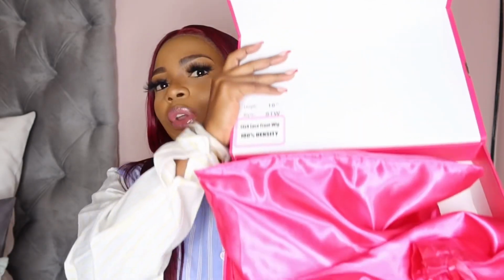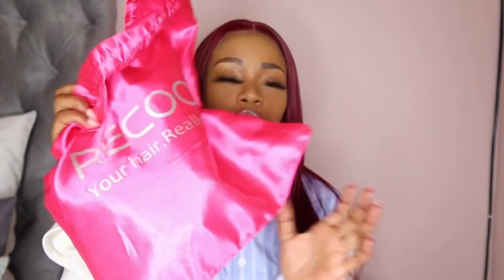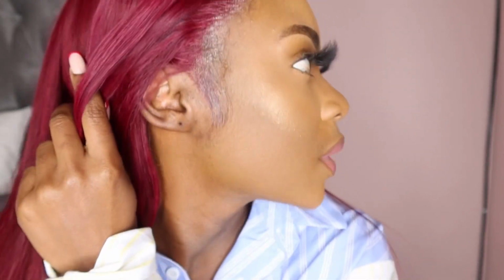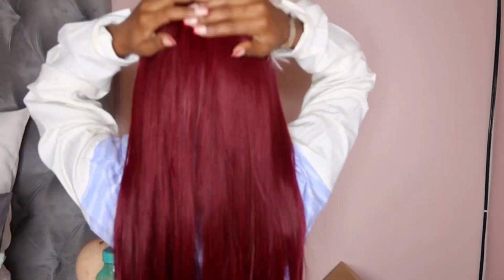99J Burgundy Hair 18 inches Install + Styling | ft RECOOL HAIR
Hair info:99J Burgundy 13x4 lace wig straight 18 inches